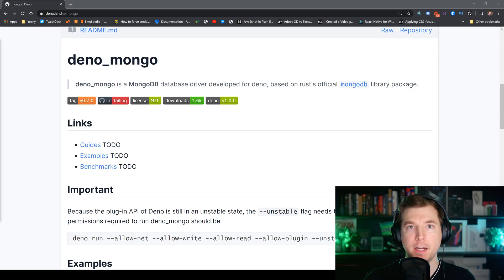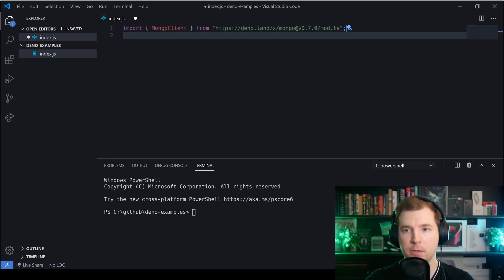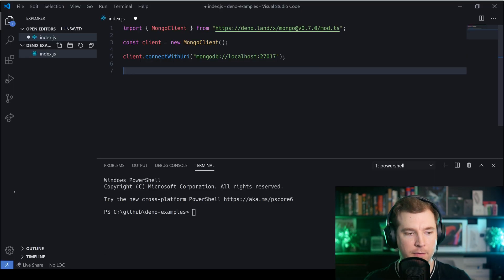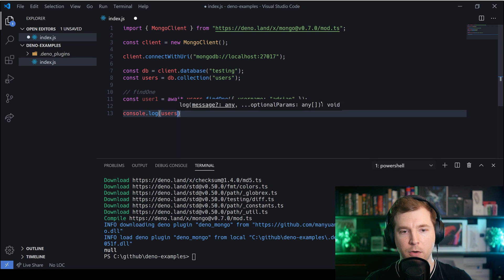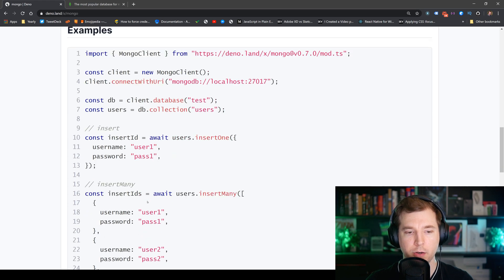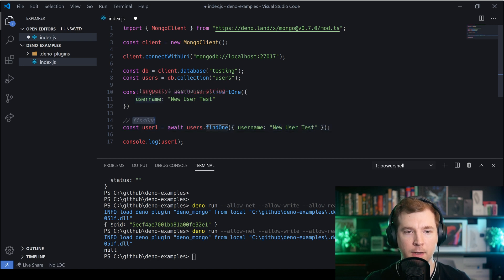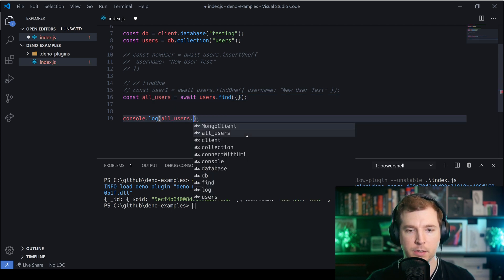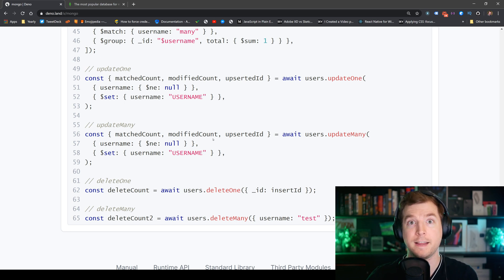Deno Mongo Tutorial | MongoDB for Deno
Using mongo with deno is possible using the deno_mongo package from the don't library. Let's take a look at installing this mongodb client to access the database for our next deno application.

Deno Mongo Client allows us to grab Mongo collections, perform searches with find, findOne, as well as insert, delete and more. This tutorial will just be a brief introduction to using it!